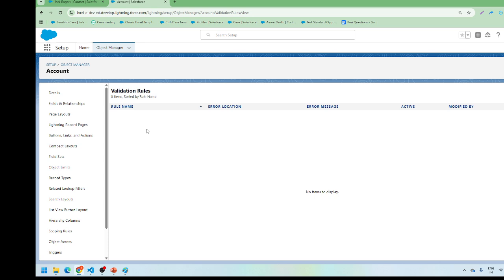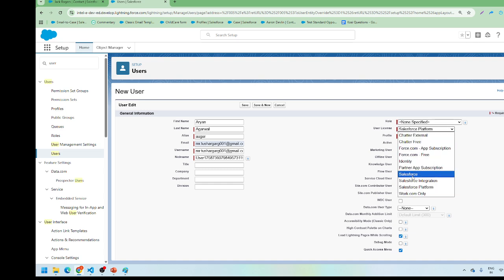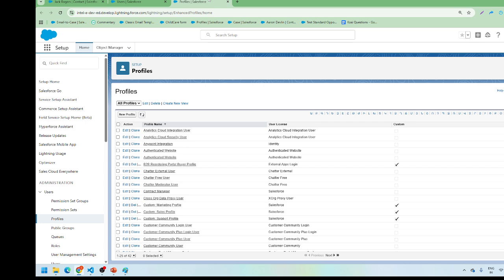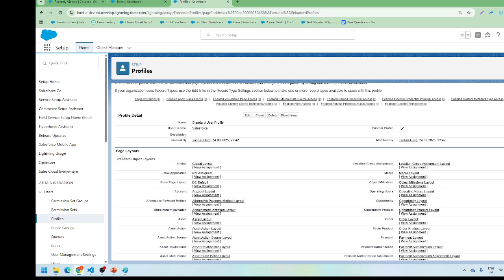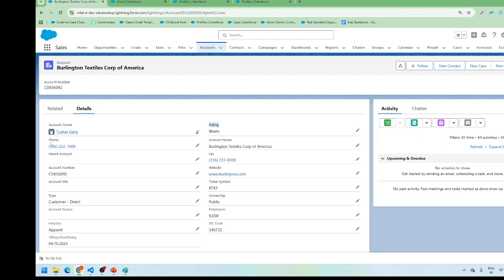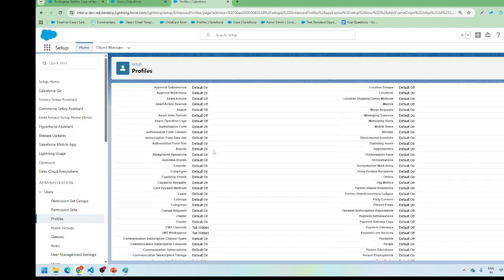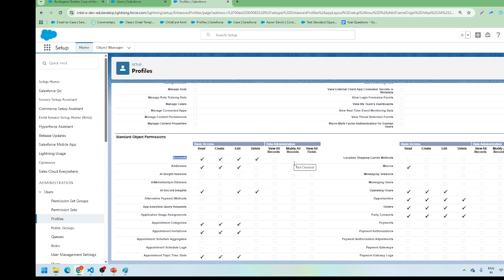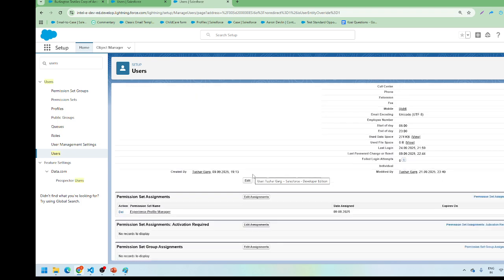Salesforce Admin Series | User, Profile & Permission Sets Explained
Welcome to my Salesforce Admin Series 🚀
In this tutorial, we will cover 3 of the most important Salesforce Admin concepts: Users in Salesforce, Profiles in Salesforce, and Permission Sets in Salesforce.

👉 Topics Covered in this Salesforce Admin Tutorial:
✅ Salesforce User – how to create a user in Salesforce, user licenses, and user management explained
✅ Salesforce Profile – what is a profile in Salesforce, types of profiles, and how profiles control access
✅ Salesforce Permission Sets – difference between profile vs permission sets and how to assign permission sets to users

This video is part of my Salesforce Admin Series where I explain Salesforce Admin concepts in simple language with step-by-step examples.

If you search for:

Salesforce User tutorial

Salesforce Profile explained

Salesforce Permission Sets in Salesforce

Profile vs Permission Sets in Salesforce

Salesforce Admin Series for beginners

👉 You will find this video helpful because it explains everything clearly.